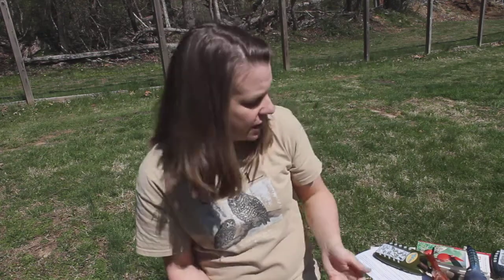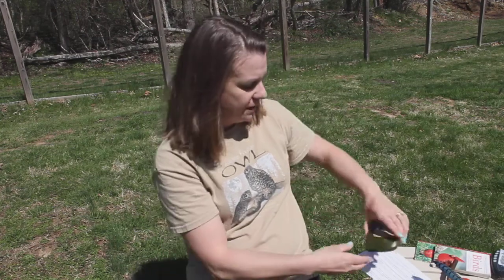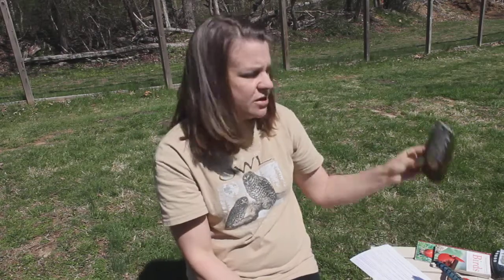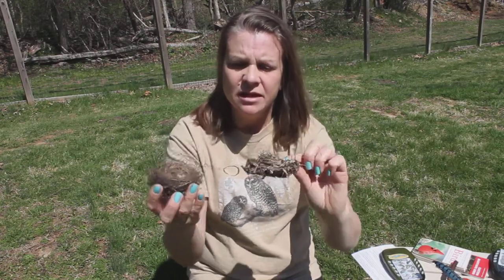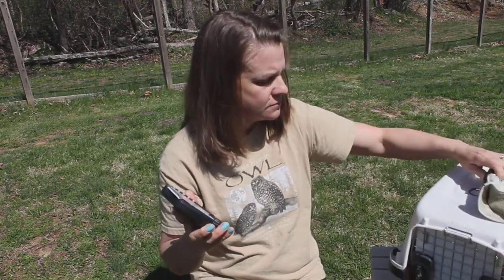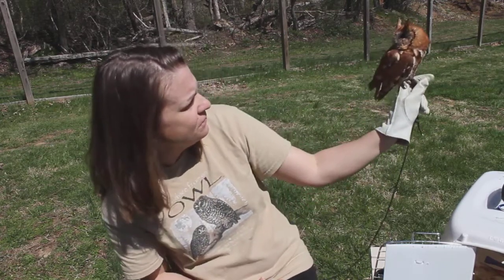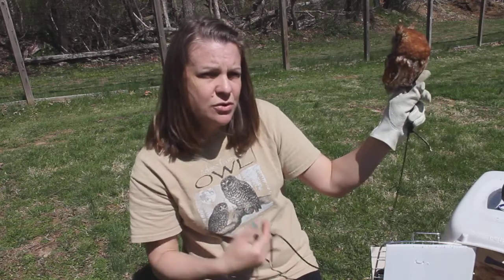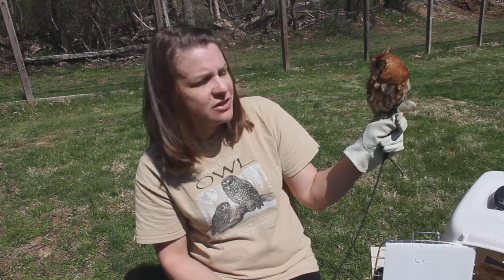Backyard Birds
What kinds of birds do you see outside? Listen to their songs and calls. Learn about some local songbirds, as well as nocturnal birds such as the live screech owl featured.